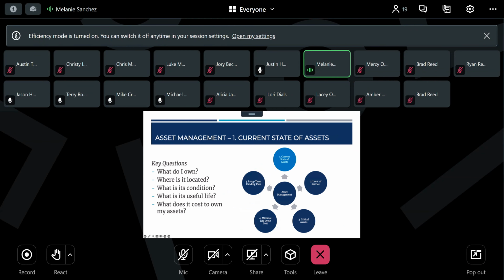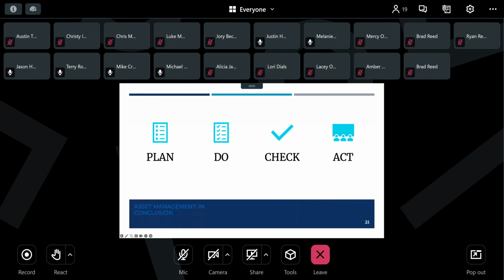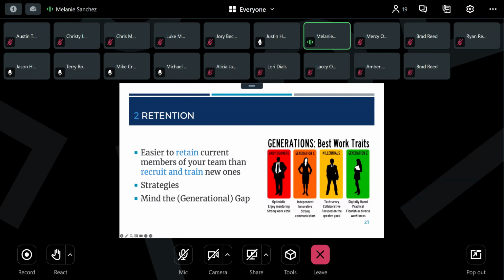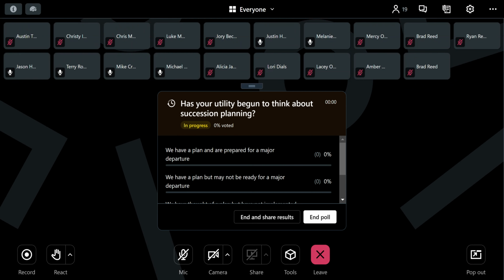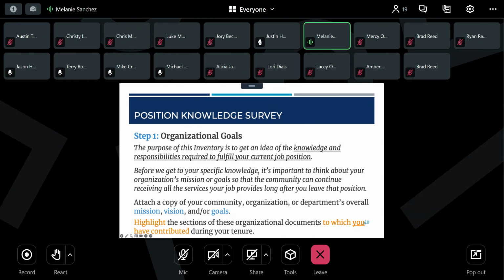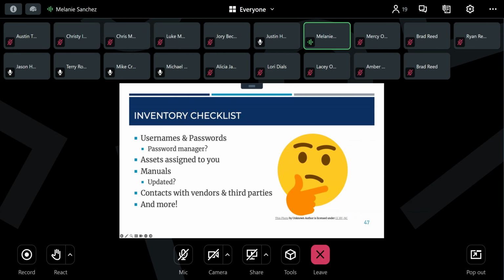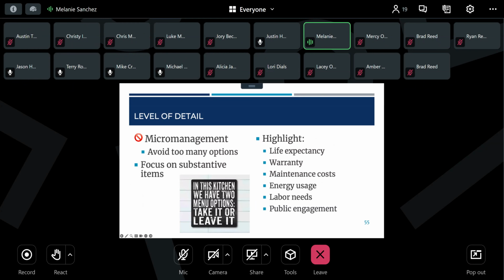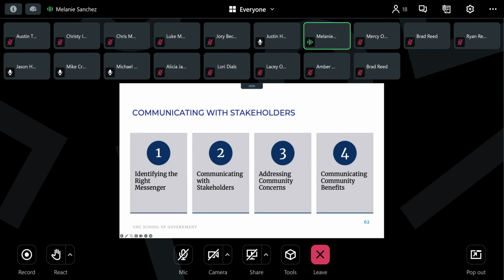KY Training | Managing Your Wastewater System into the Future | Day 2